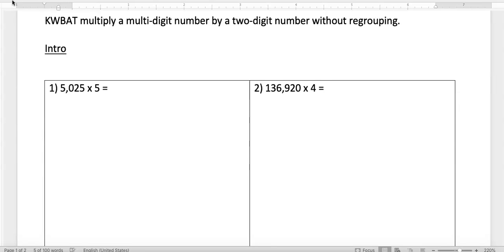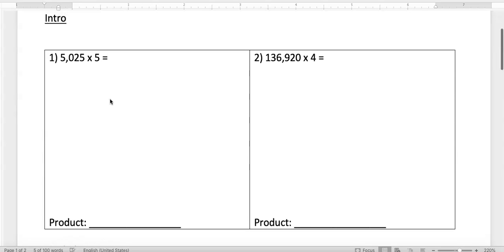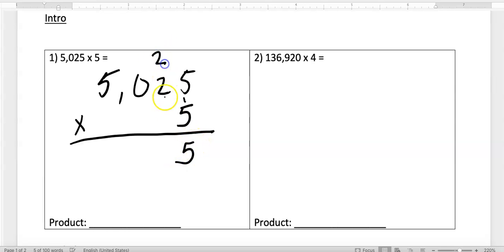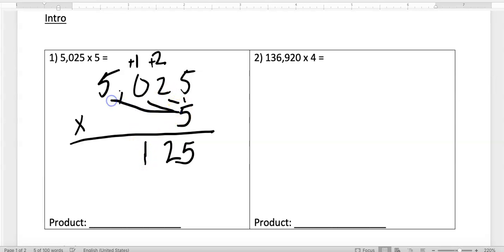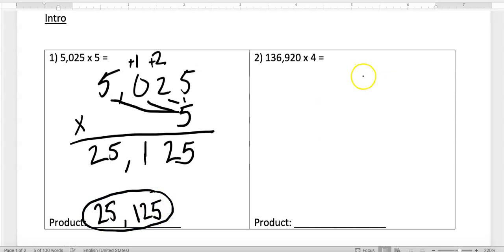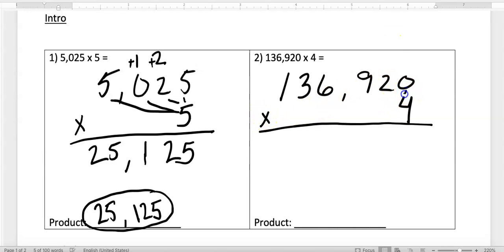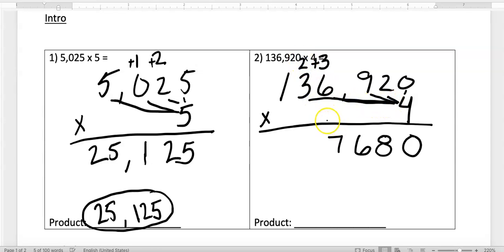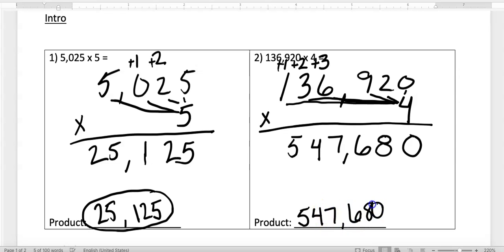5.19.20_Science_Video 1